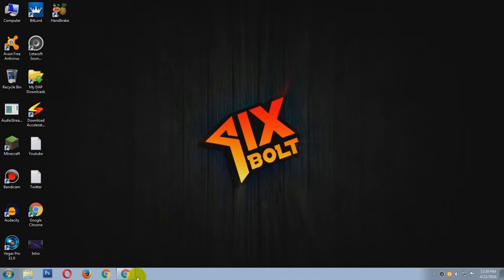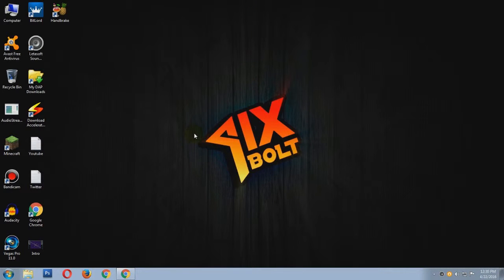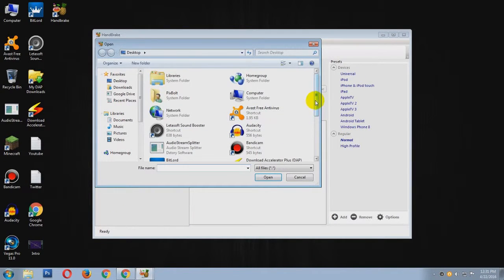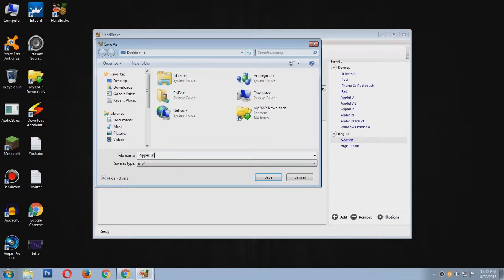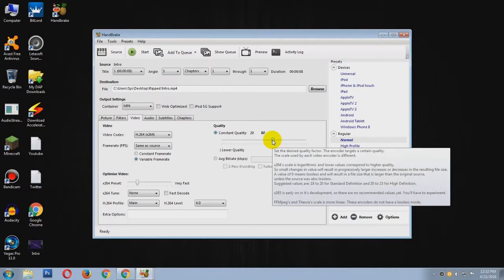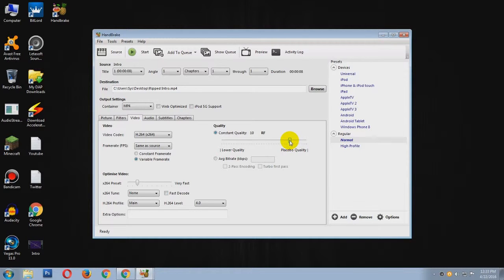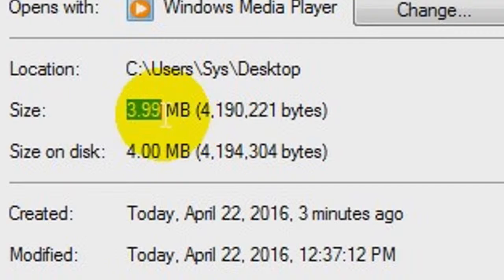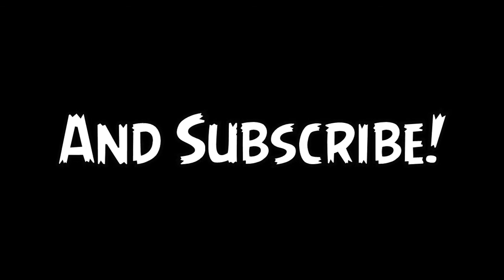How To Compress Video Without Losing HD Quality+Upload Fastly!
Does your video takes a lot of time uploading?You tried to compress it,but it compressed the quality?And you get pissed of with your life?Then this tutorial is for You!I myself has very slow connection and i do these everytime after rendering,so i can upload to youtube within 5 min!

☺тнαηк үσυ αℓℓ cнυηкz ғσя вειηg αωεsσмε! ☺